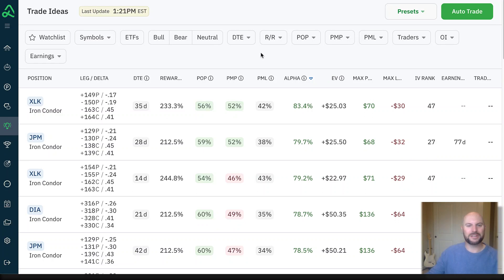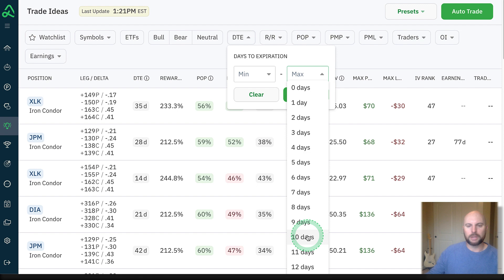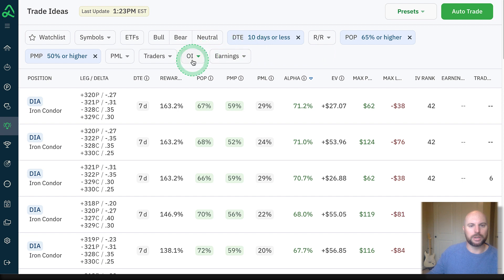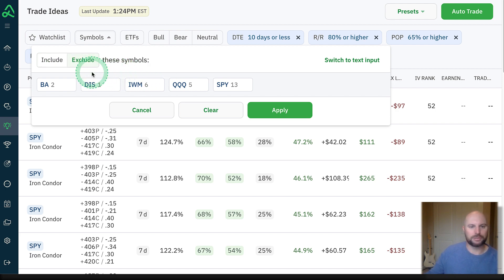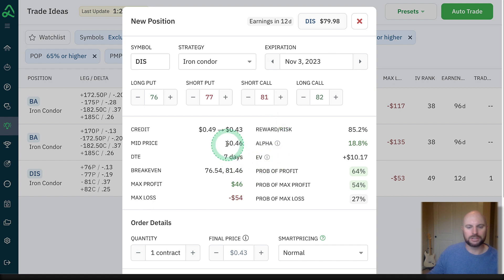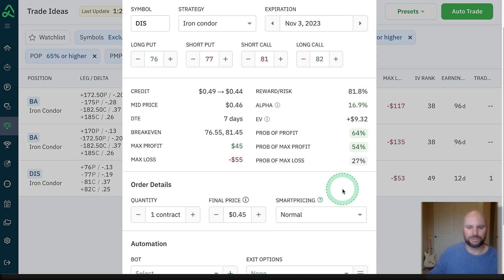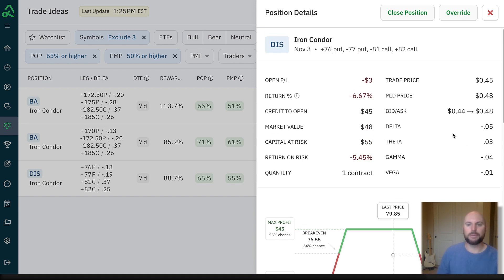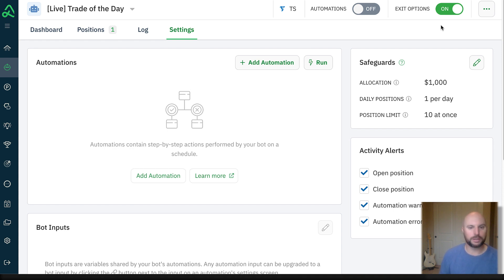Steve's Autotrading Journey #1: Trade Ideas DIS Iron Condor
See how Option Alpha uses math and probabilities to find trading opportunities.

What is Alpha & Expected Value (EV)? Read our in-depth research insights to see how we're testing the accuracythese powerful metrics:

*This video is for demonstration purposes only and is not a strategy recommendation or financial advice.